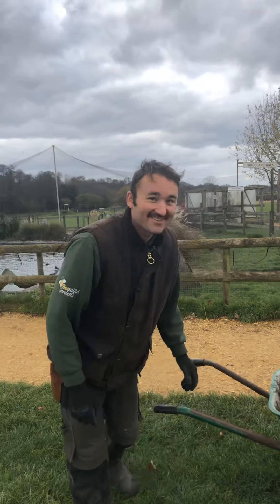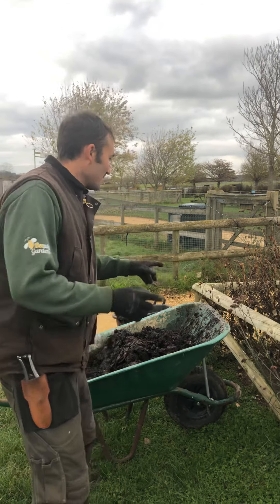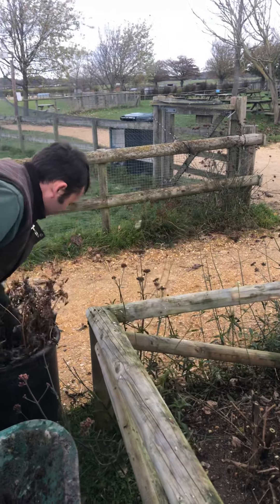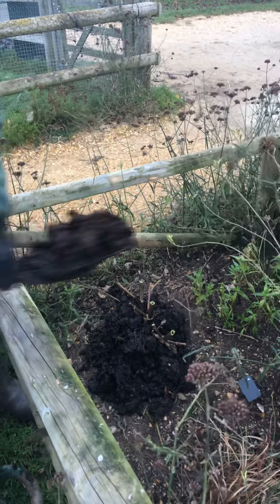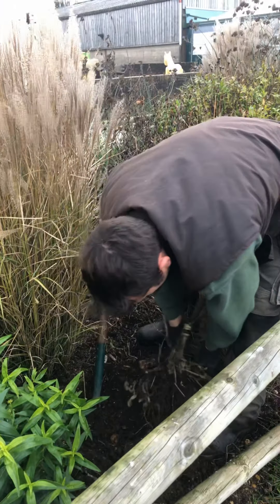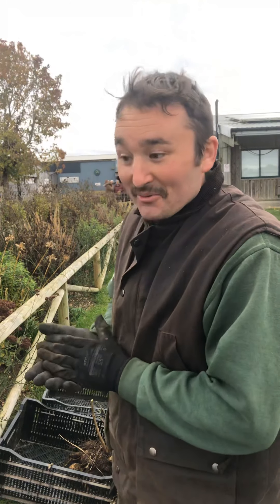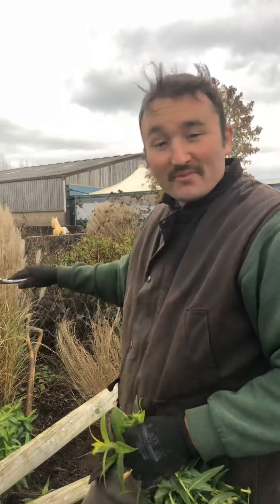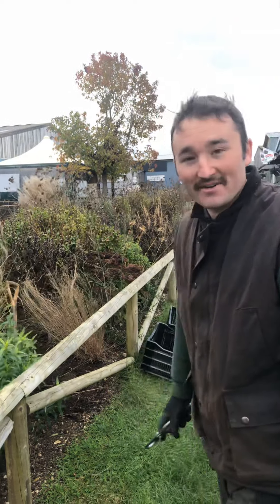Dan’s Gardening Diaries - Episode 5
Dan the Gardener shows us what to do in the Winter with some of our plants